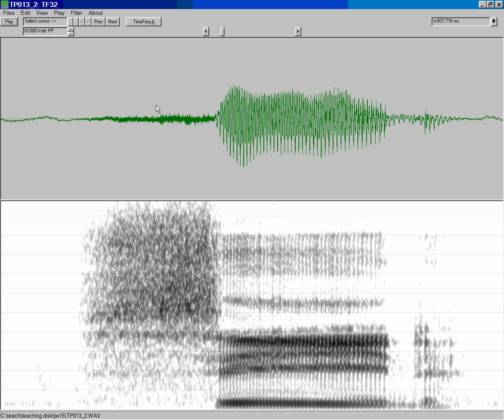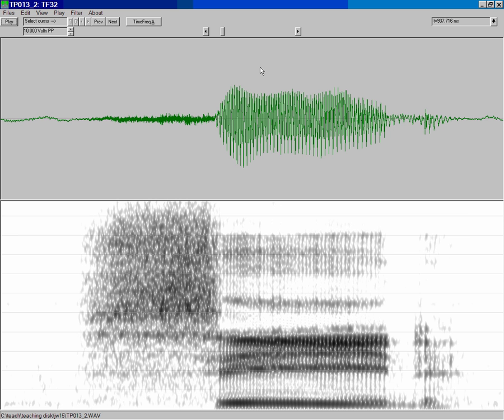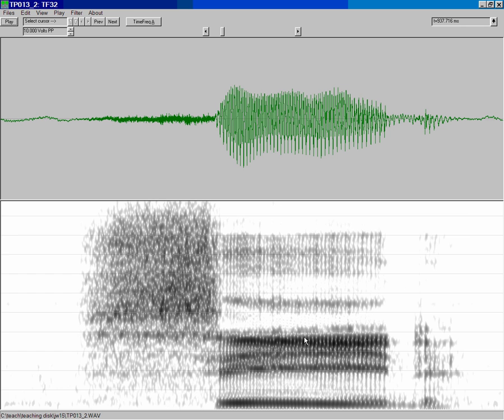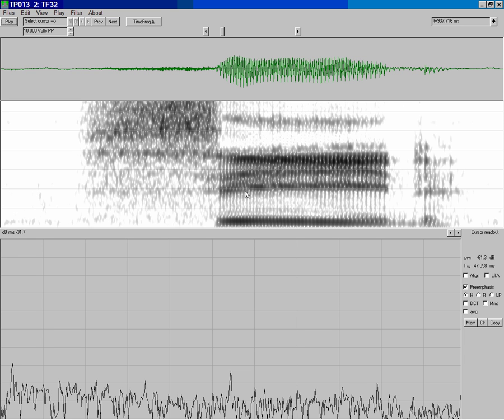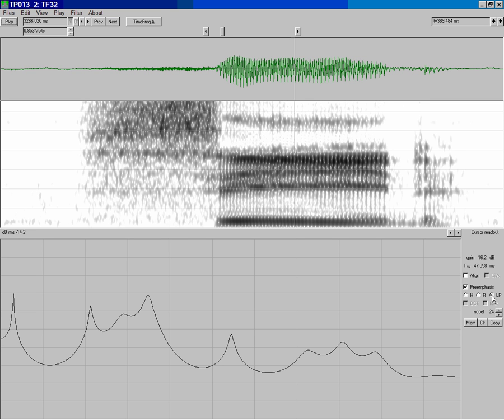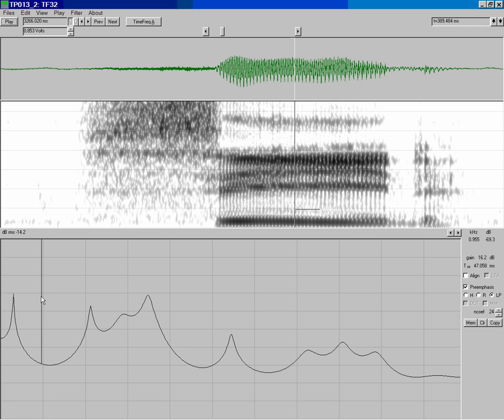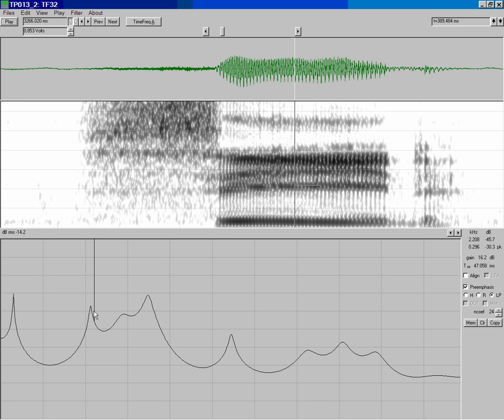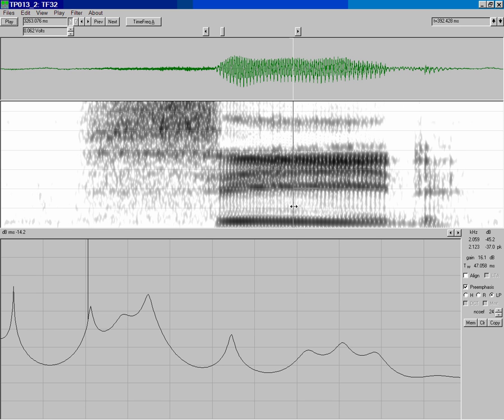Tasko Speech Lab: Measuring formants with TF32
This provides a quick introduction on how to easily measure vowel formant values using TF32.